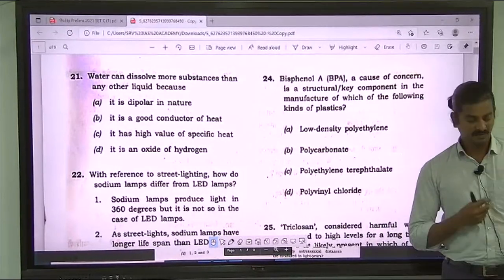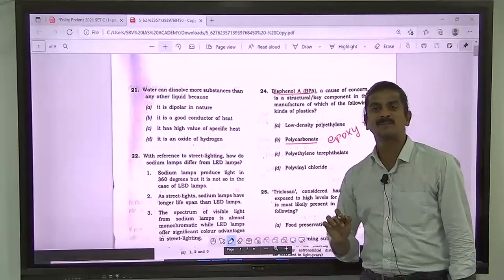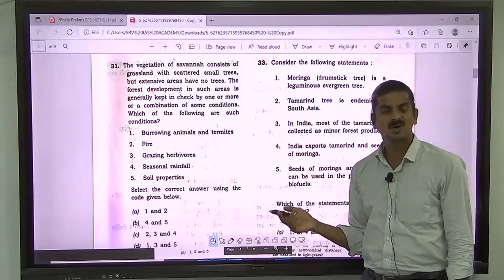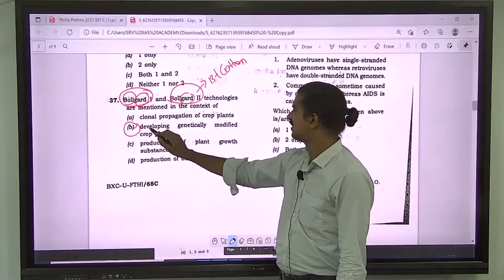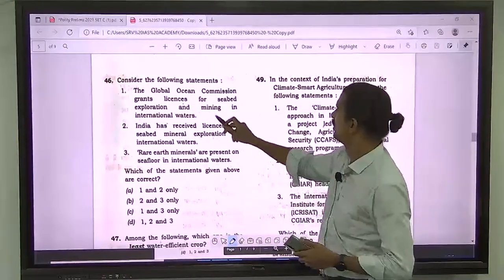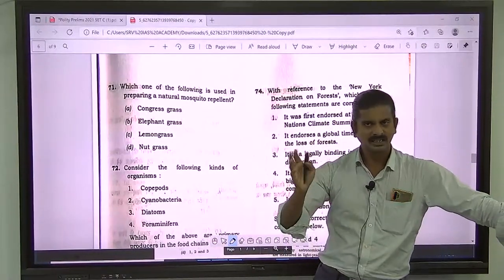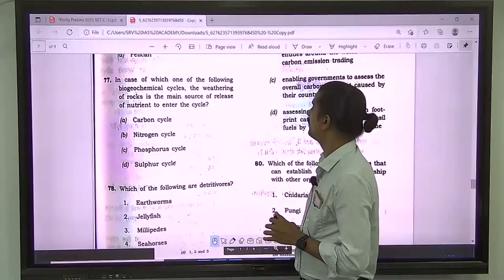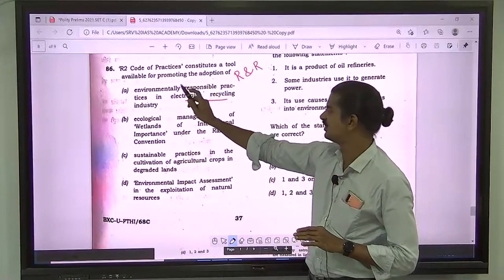UPSC Prelims Answer Key - 2021 | GS Part 2 (Environment & Science) | Mr.Sureshkumar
S.SIVARAJAVEL, Founder Director of SMART LEADERS IAS ACADEMY with his expert team launches ‘SIVARAJAVEL IAS ACADEMY’. We provide effective guidance and Intensive Classroom / Online Coaching to aspirants preparing for the coveted higher Civil Services including IAS / IPS / IFS / IRS conducted by UPSC. We also provide personalized Classroom / Online Coaching for candidates aspiring to enter the State Civil Services like Group 1 / Group 2 / Group 4 conducted by TNPSC
Why Join with Us?
24/7 availability of staffs for Mentorship of students.
Study materials/ books sculpted with finest content.
Student friendly environment provided by our institute.
‘Connect & Reconnect’ program for self analysis of students.

Chennai - 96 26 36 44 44
Tirunelveli - 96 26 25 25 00
Trichy - 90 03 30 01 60